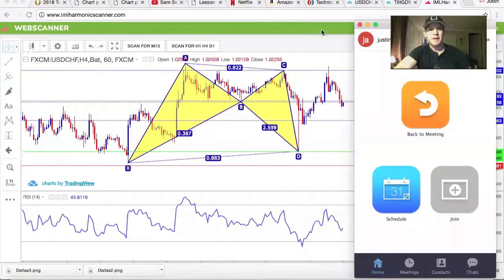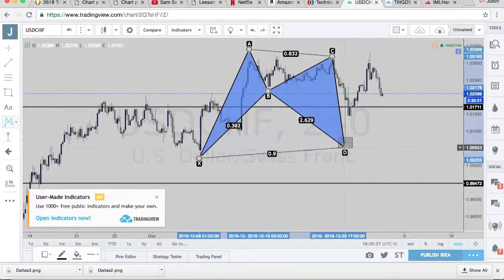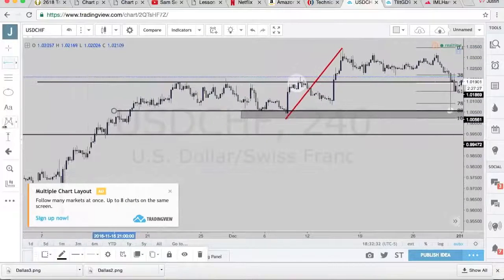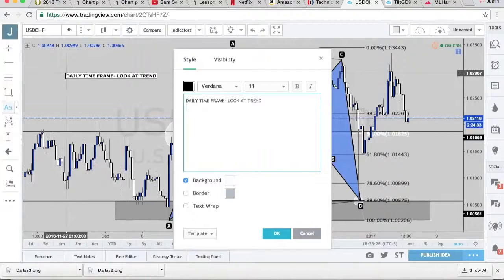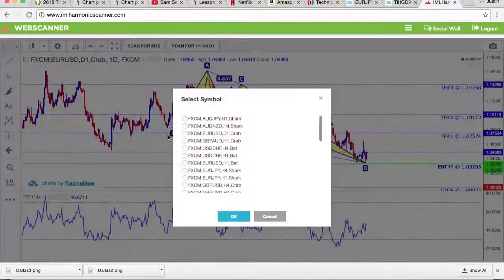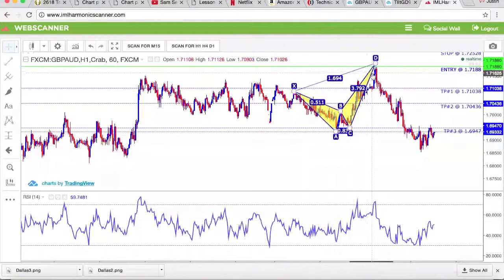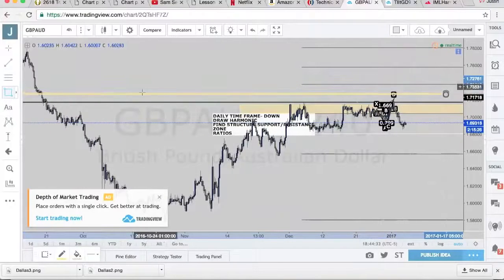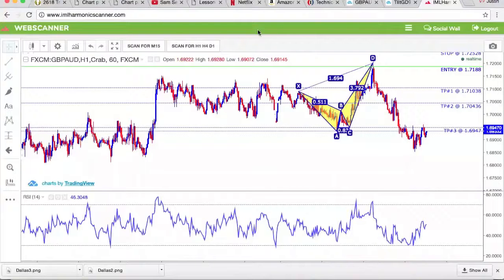TIPS ON USING HARMONIC SCANNER IMARKETSLIVE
How to use one of the hottest tools in Forex. The IML Harmonic Scanner, by leading iml trader Justin Adams

you can join the Trading Training platform with IML choose customer platinum package.  Once you have completed registration, message me so i can walk you through setup.